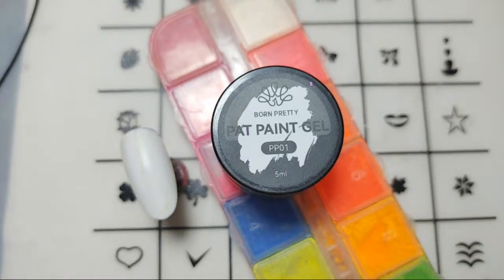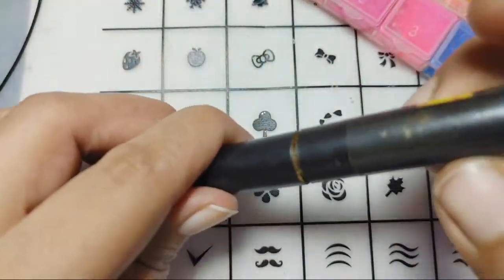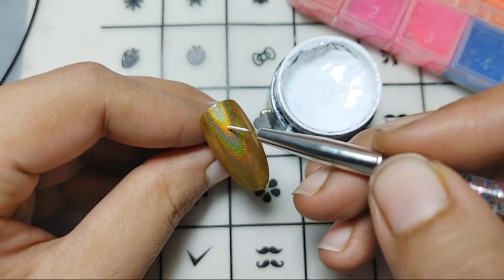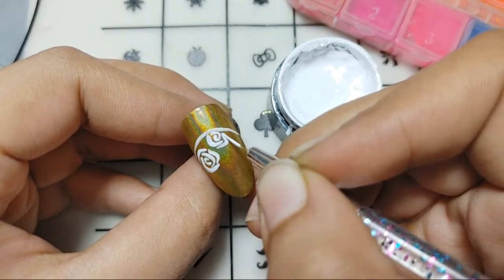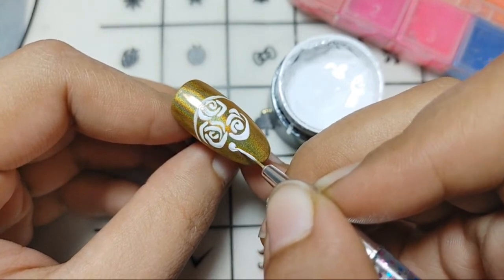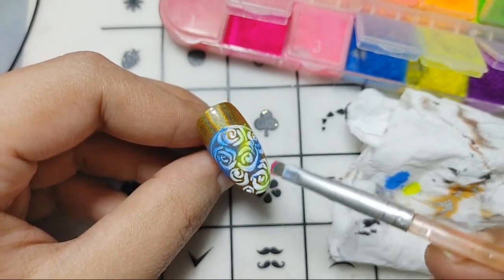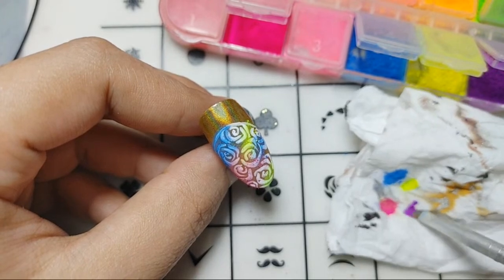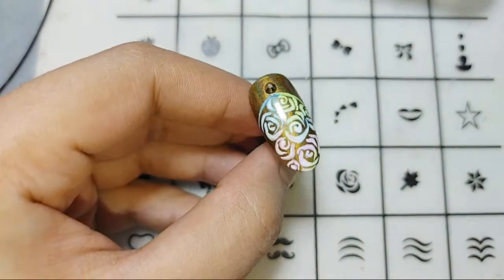Nail art design using pat paint gel from born pretty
Hello everyone hope yo all are doing great
today i will be trying out a  nail art  design using pat painting gel from born pretty store

👉   AQSADAOUD10